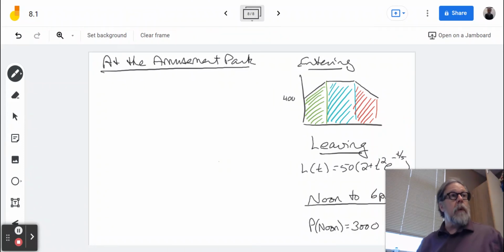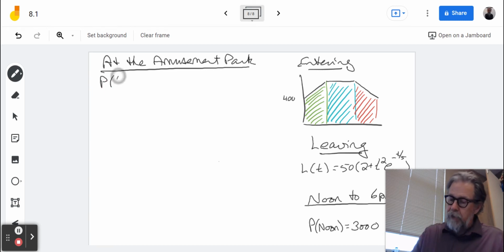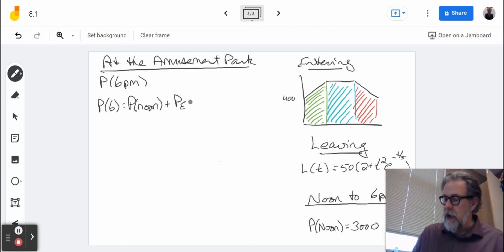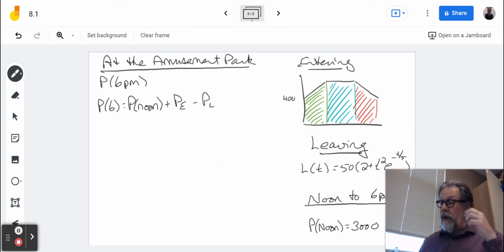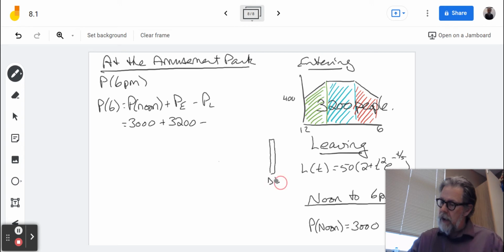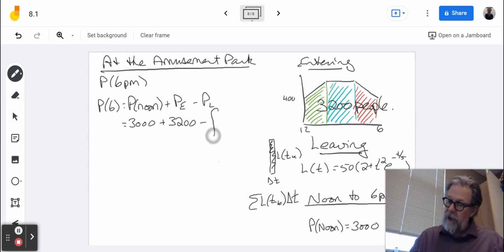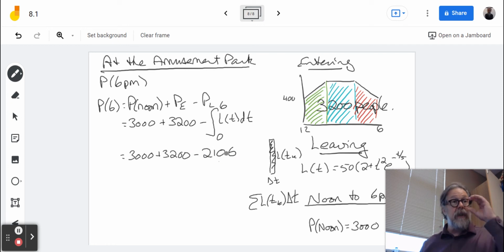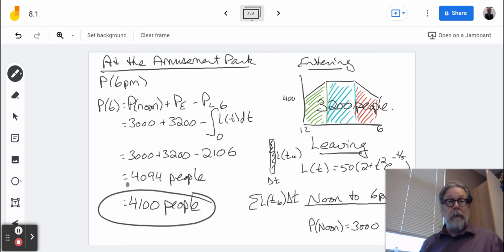AP Calculus 8.1 Video 4 In and out flow of people